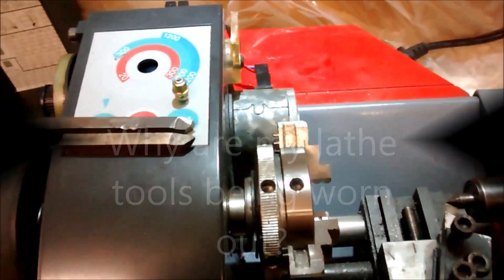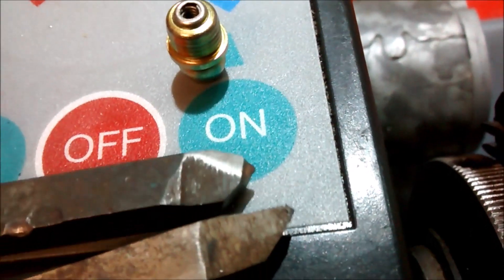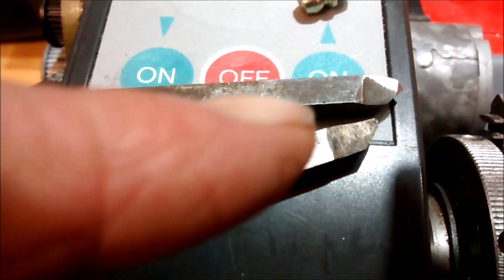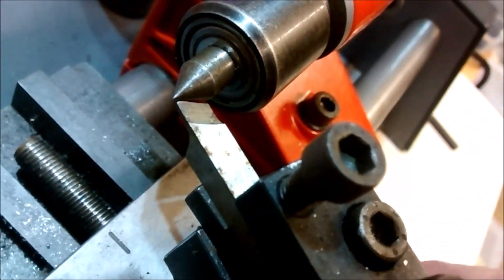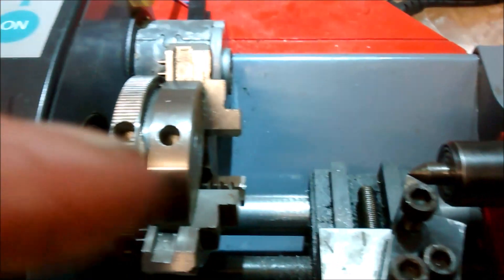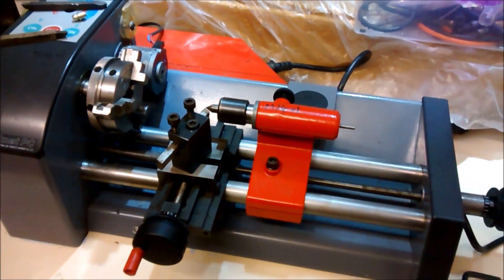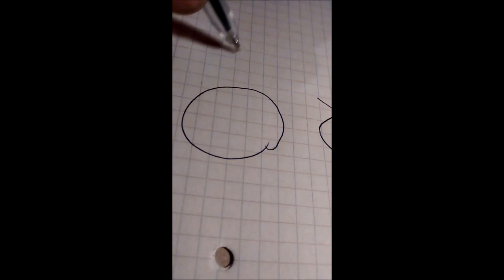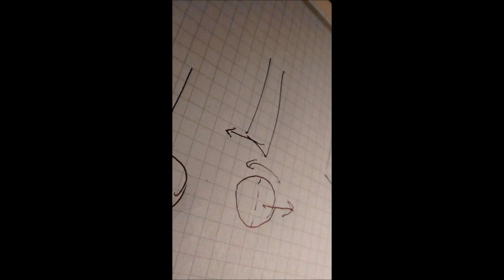Why are my lathe tools wearing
Trying to turn a small nipple on an Emco Unimat PC Basic lathe. Instead of cutting the tools are being worn by the relatively soft metal of the oil nipple.